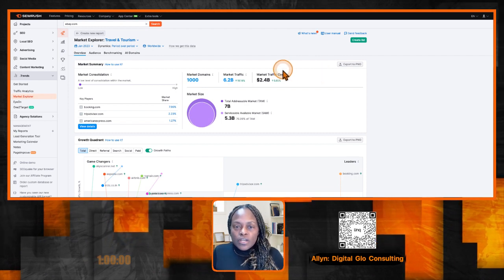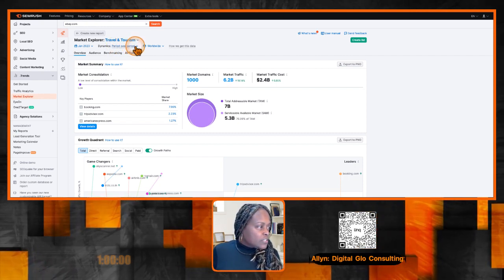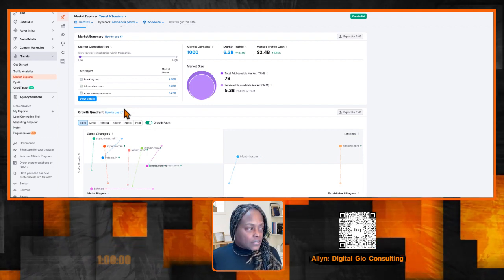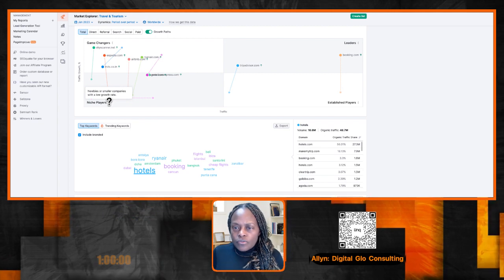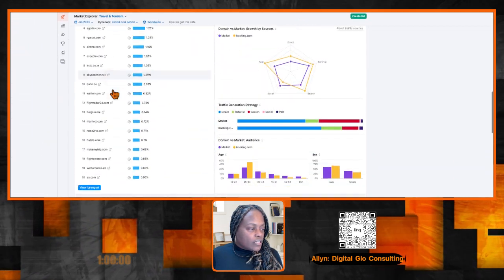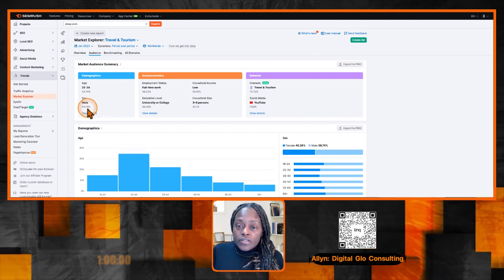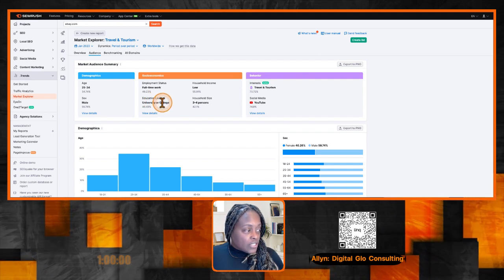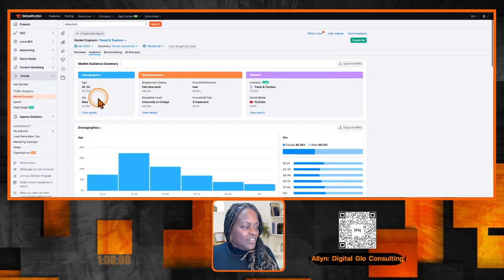How to Find Your Ideal Travel Customers with Semrush Market Explorer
Are you looking to grow your travel or tourism business? Do you want to find your ideal customers and create targeted marketing campaigns that really resonate? Then you need to check out Semrush Market Explorer!

In this video, we'll walk you through the process of using Semrush Market Explorer to find your perfect travel audience. Whether you run a hotel, a tour company, a travel blog, or any other kind of travel business, this tool can help you identify the people who are most likely to book your services or engage with your content.

We'll start by explaining what Semrush Market Explorer is and why it's so valuable for travel businesses. Then we'll dive into the step-by-step process of using the tool to uncover insights about your target market. We'll cover topics like:

How to gather and organize customer data
How to analyze the data and identify key market segments
How to identify key customer segments and personas
How to analyze customer behavior and preferences